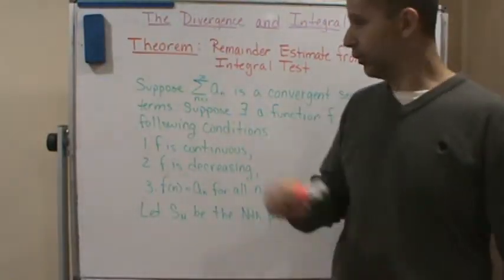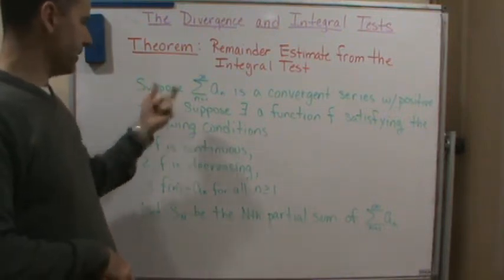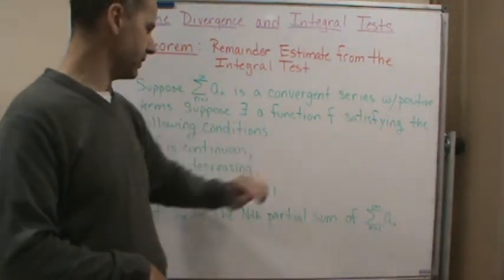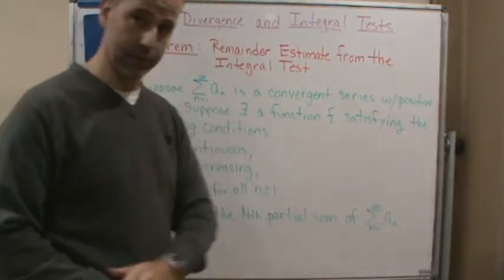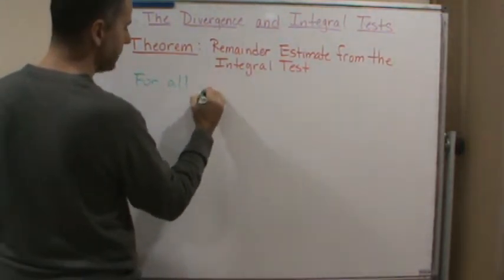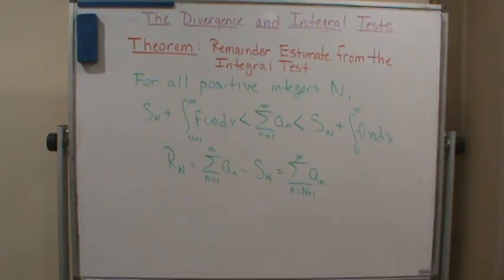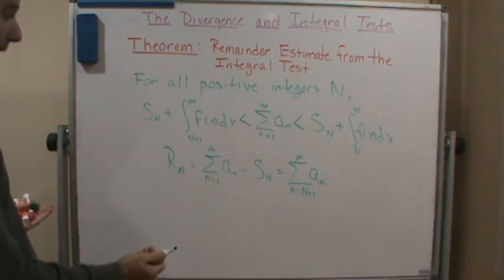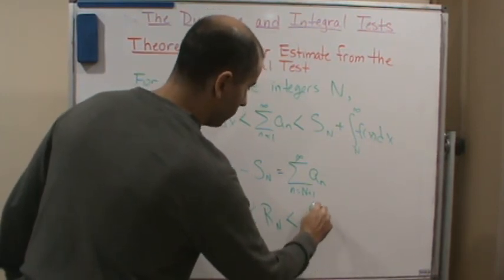Calc2 Remainder Estimate for the Integral Test Theorem